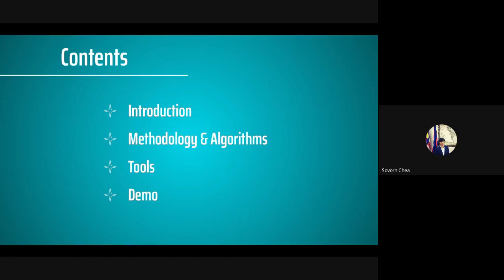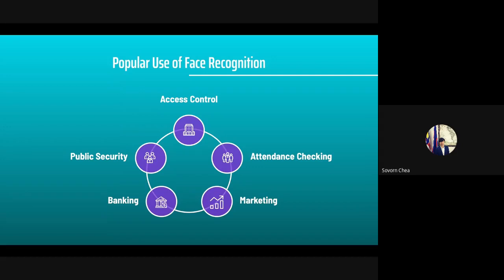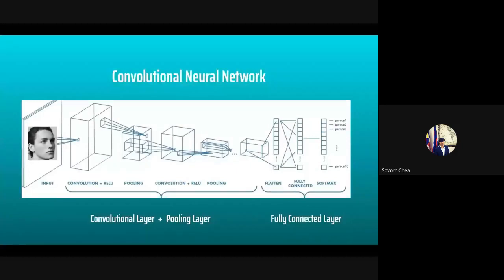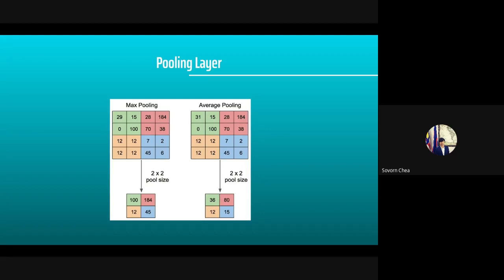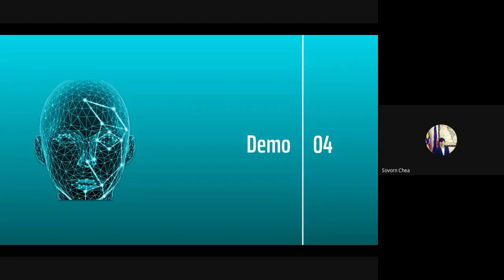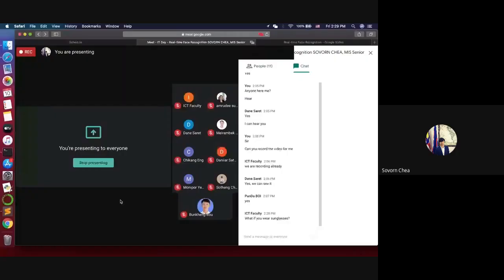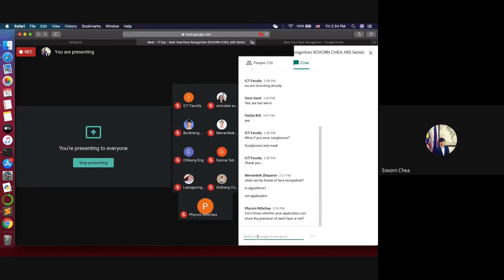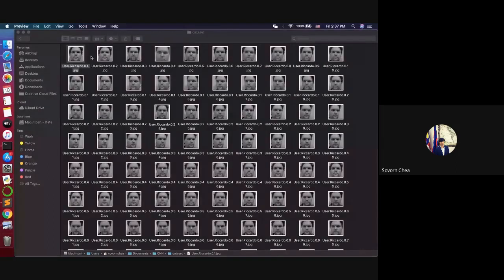IT Day 2020 - Real time Face Recognition Mr. Sovorn Chea - MIS Senior